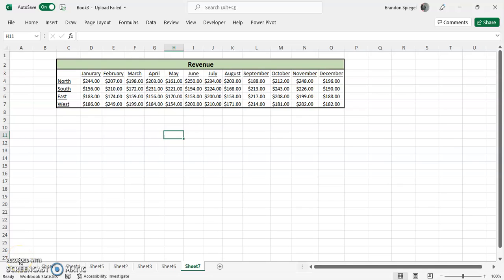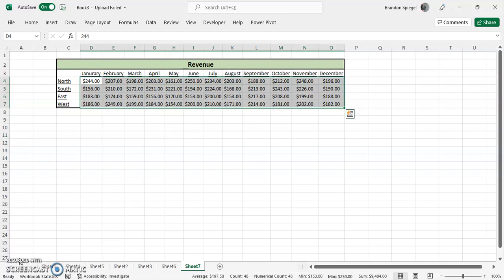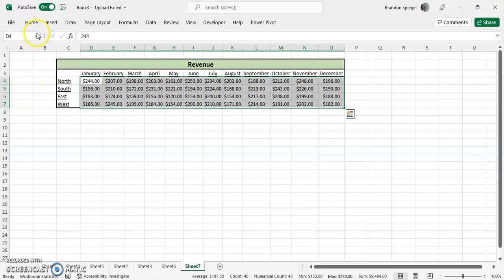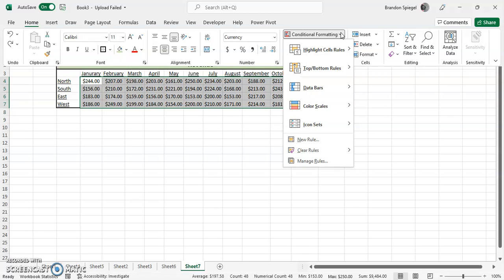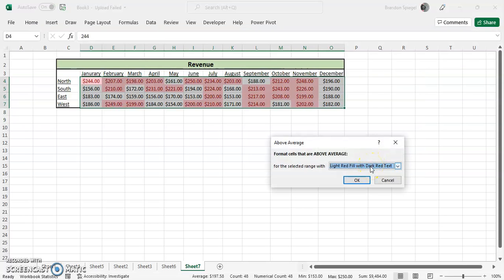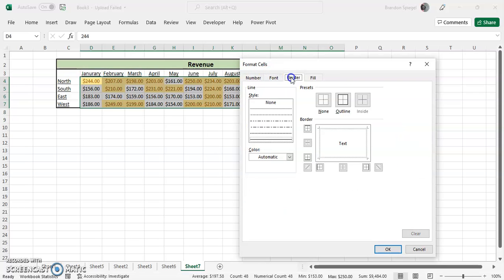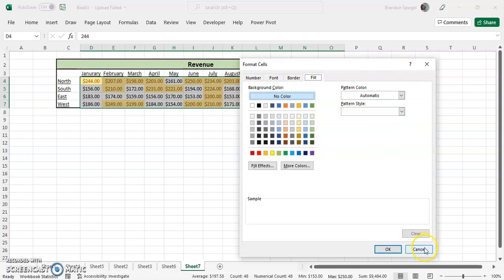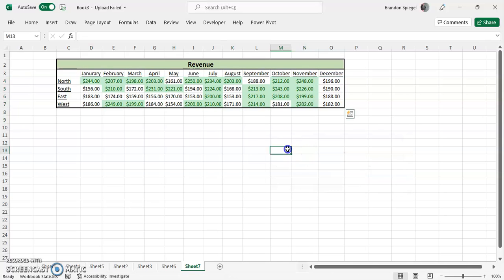How To Highlight Values That Are Above Average In Excel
What's going on YouTube? In this tutorial, I show you how to highlight values that are are above average in excel using conditional formatting!